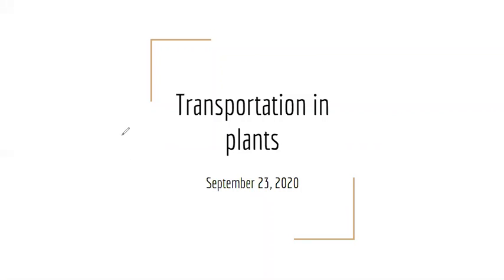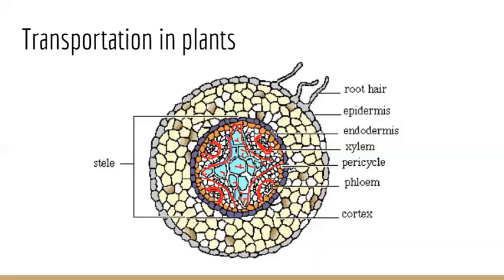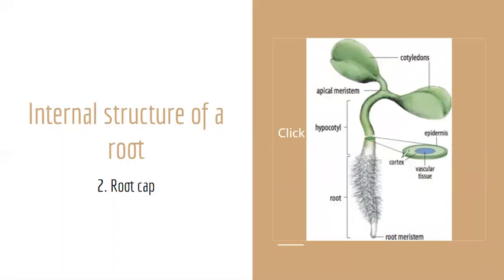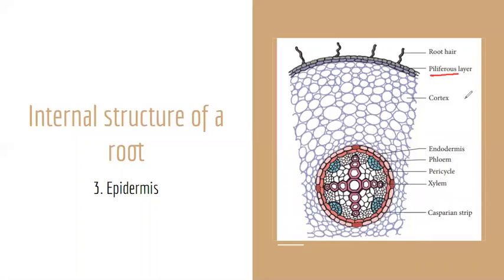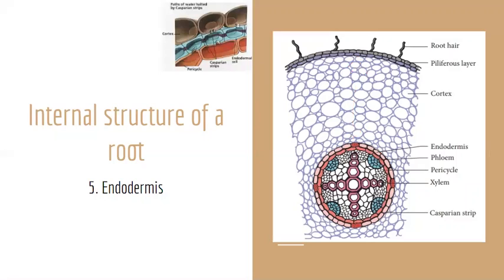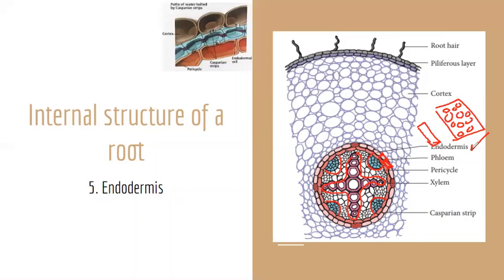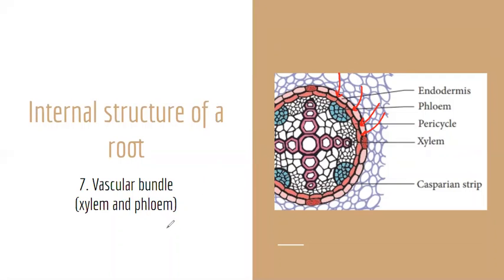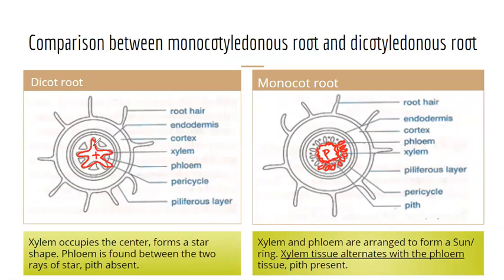Transportation in plants